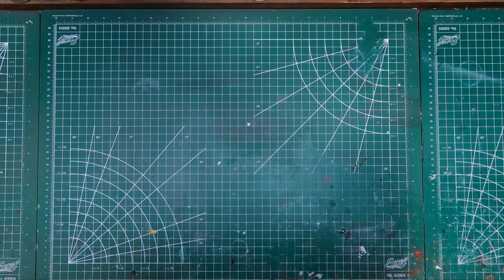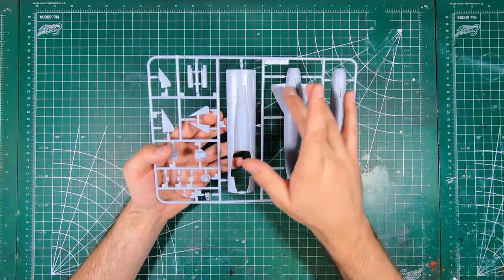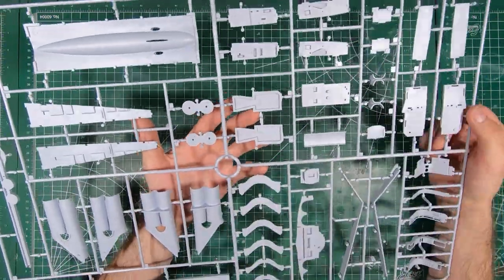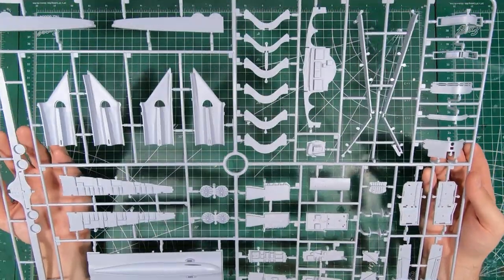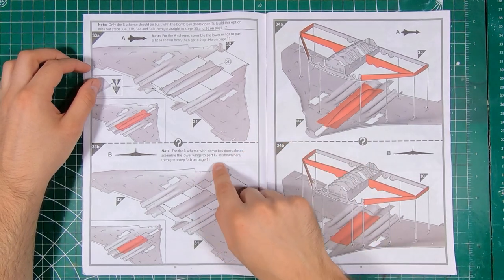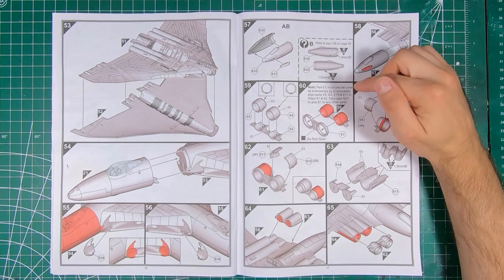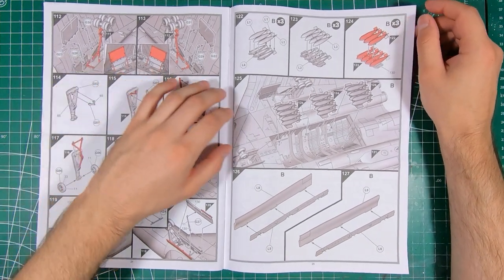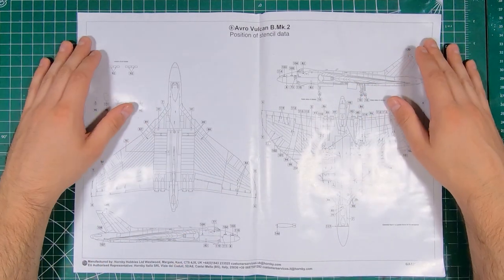Airfix 1/72 Avro Vulcan - First Impressions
Global shipping bottlenecks aside, we FINALLY have our hands on the NEW 1/72 Avro Vulcan from Airfix!  Not perfect, but definitely a vast improvement on its 1970s predecessor!